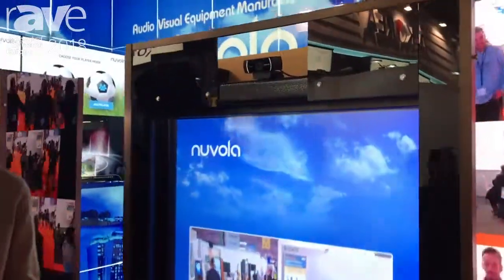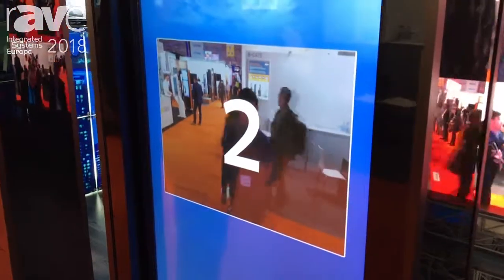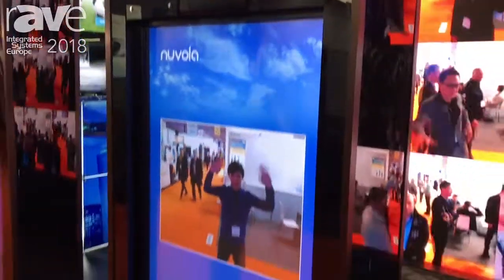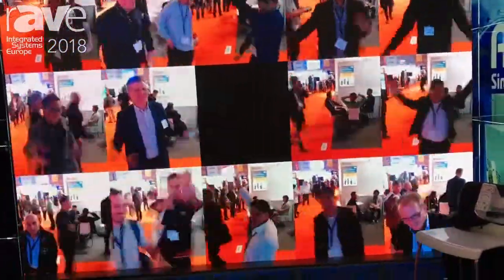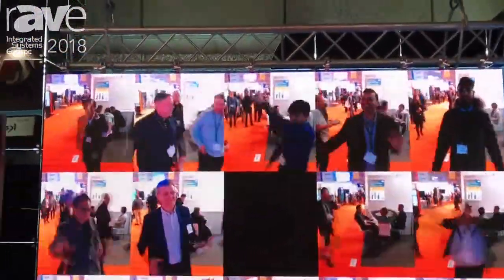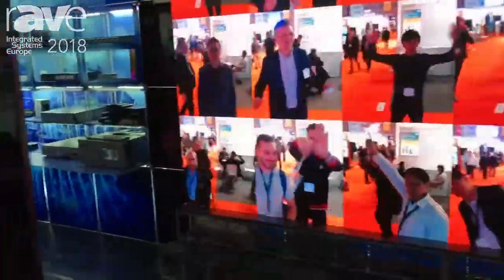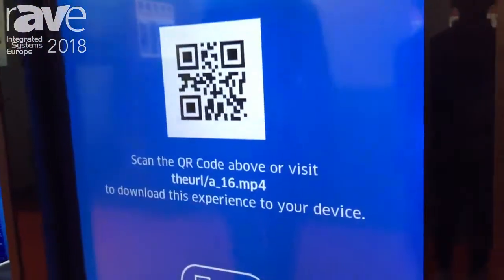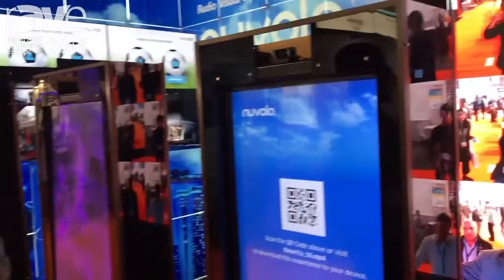ISE 2018: Nuvola Media Shows Annimated Gif Booth For Malls And Interactive Events